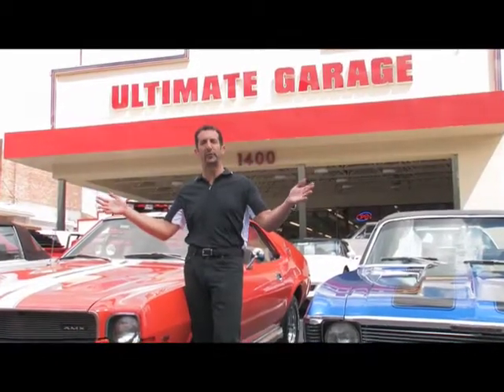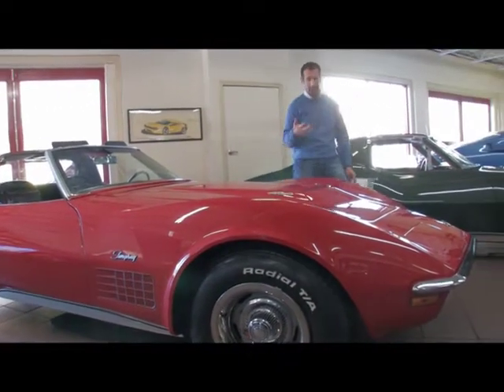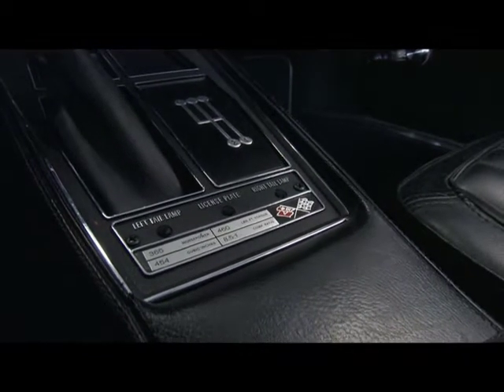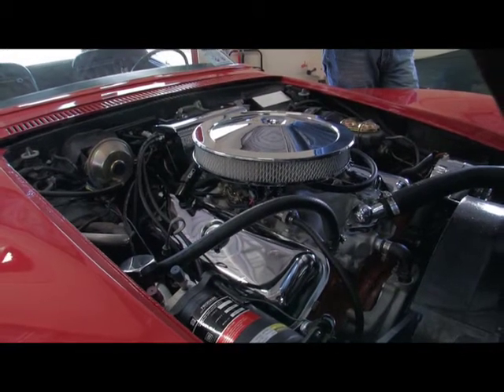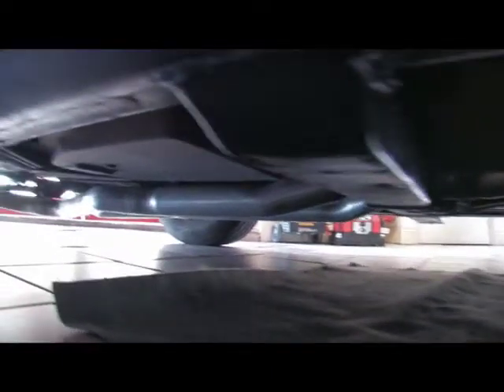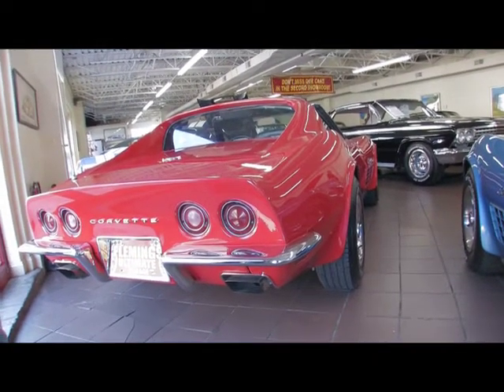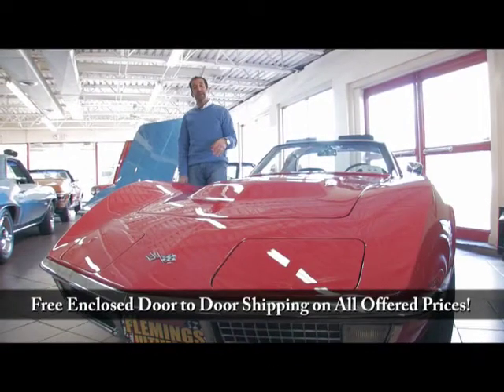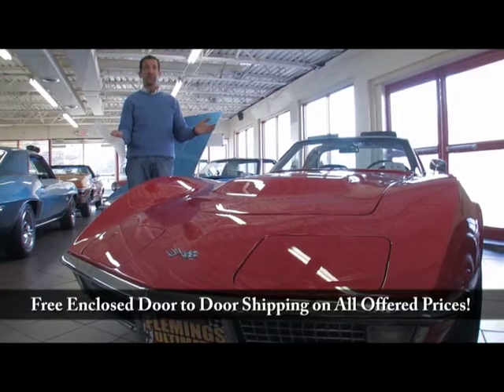1971 Chevrolet Corvette 454 T-Top for sale with test drive, driving sounds, and walk through video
Matching s frame-off restoration, LS5 454 Mark IV big block V-8 @ 365hp, Muncie 4-speed trans, IND rear w/ 3.73 posi, mirror finish Mille Miglia red paint, black bucket interior, power 4 wheel disc brakes + steering, factory air-conditioning, removable t-tops, 15 rallys w/ BFG radial T/As, new coated exhaust, new rear suspension, new control arm front suspension, new gas shocks, AM/FM stereo, nice chrome + stainless, real collectable matching s big block.